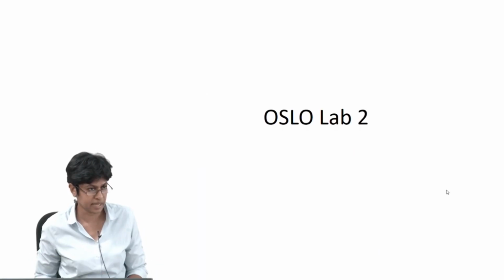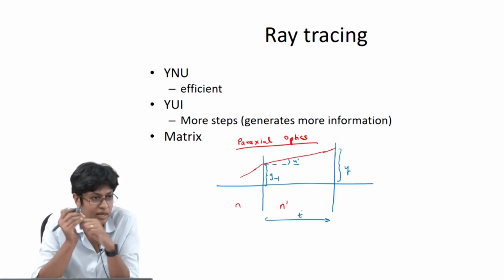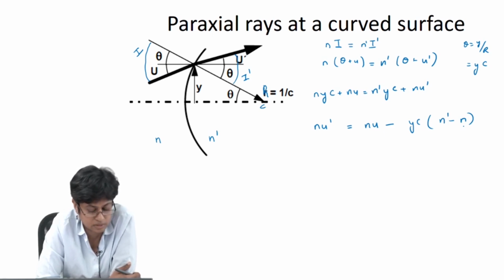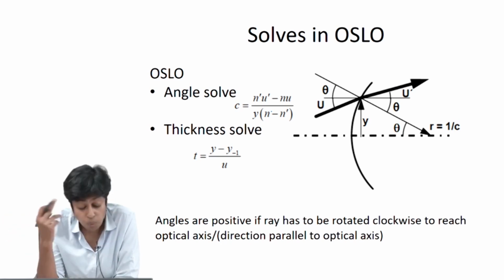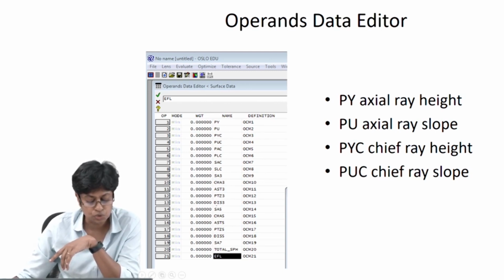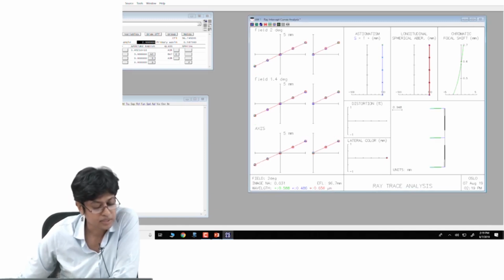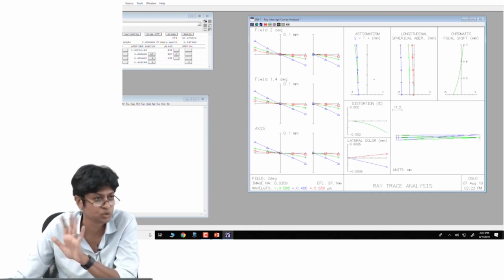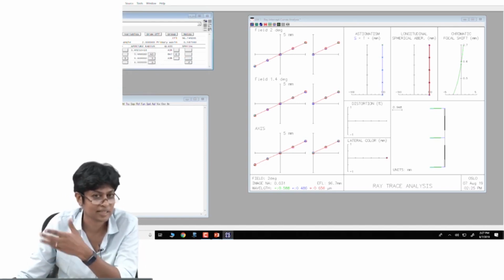Lab 2 OSLO